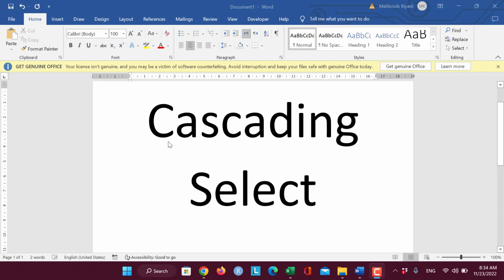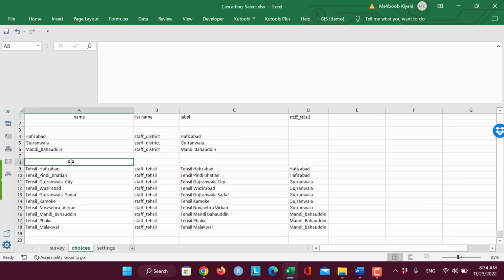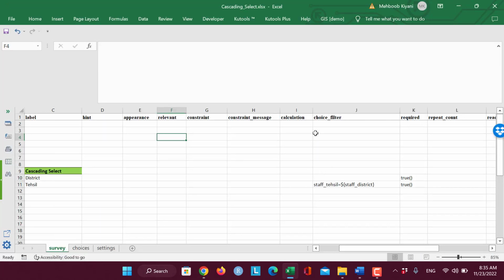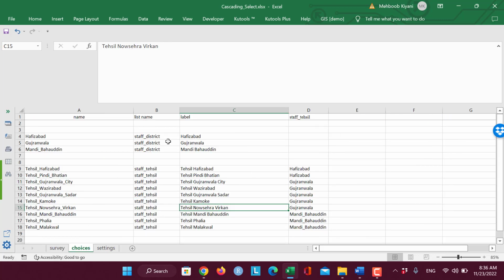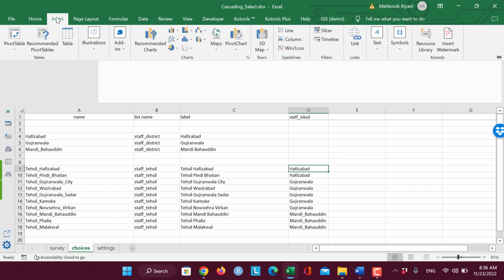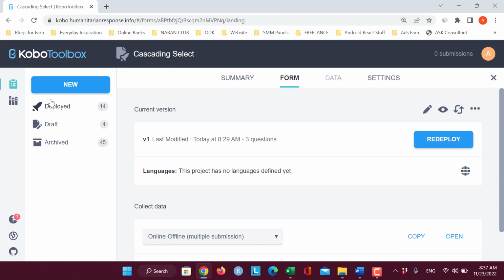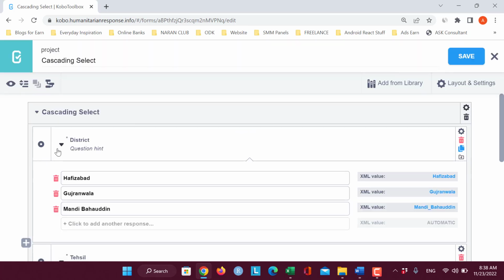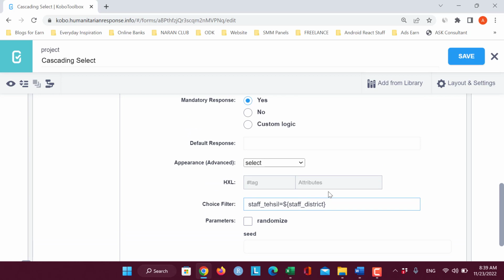Cascading Select in KoboToolbox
KoboToolbox Training